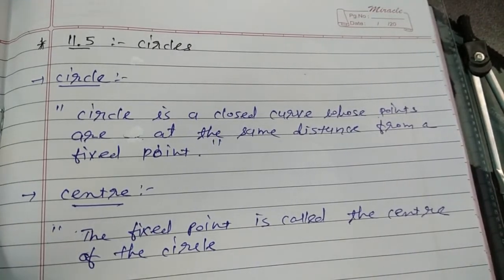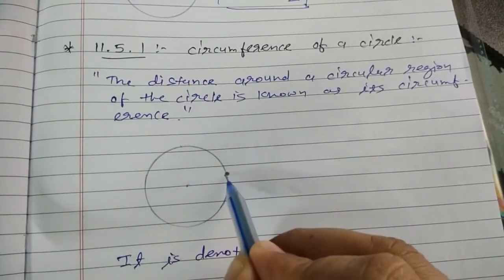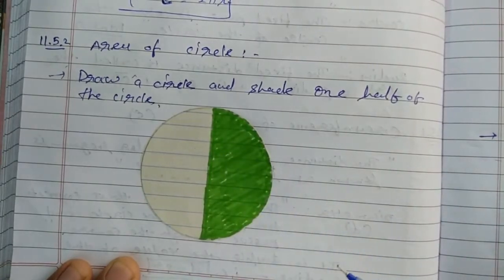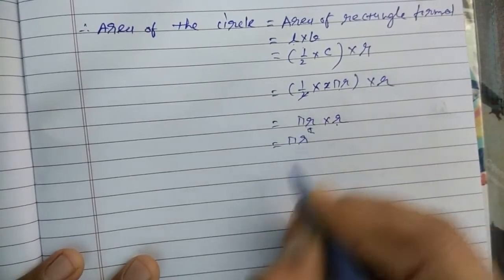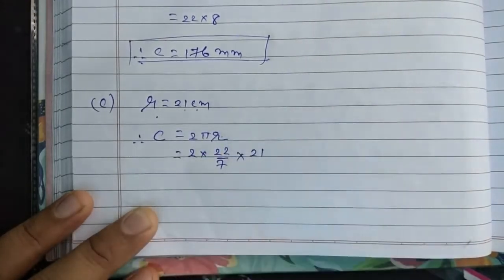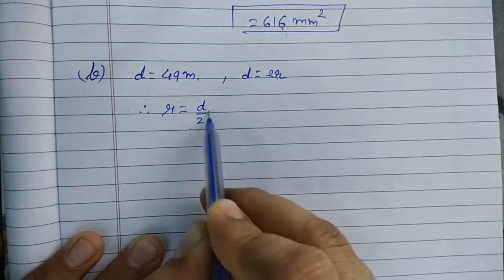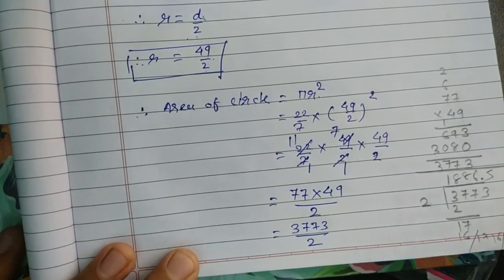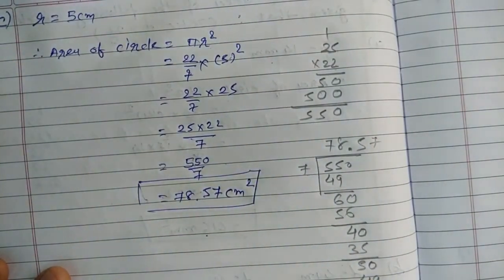Ex-11.3 Introduction and Q 1 to 2 Ls-11 Perimeter and area (Std :- 7)